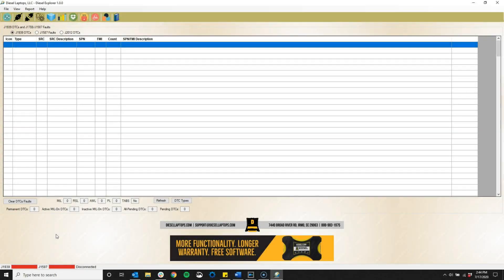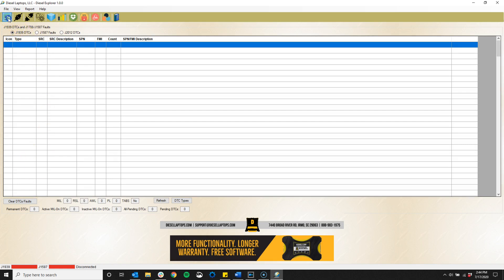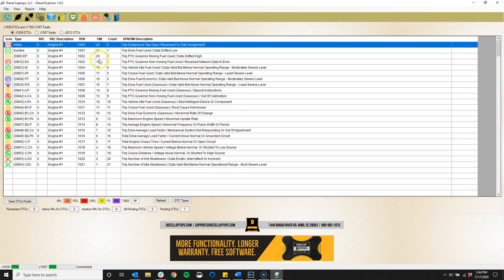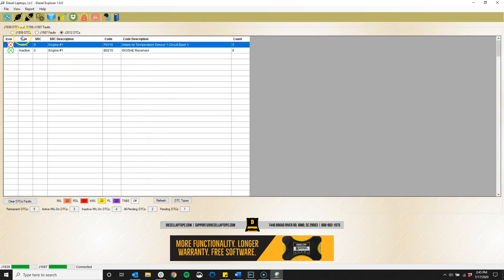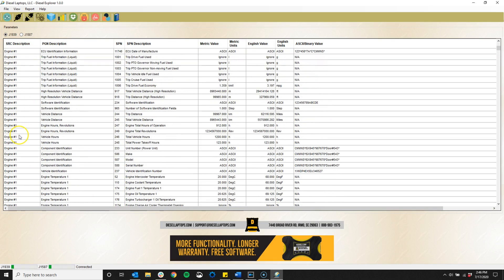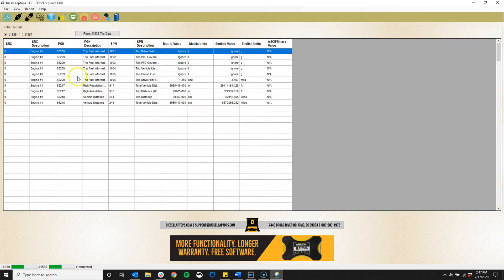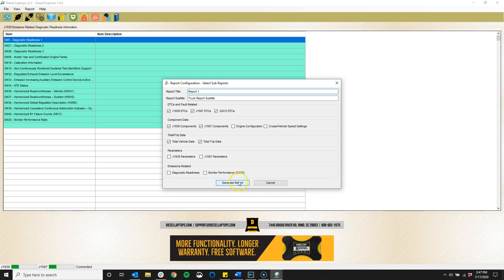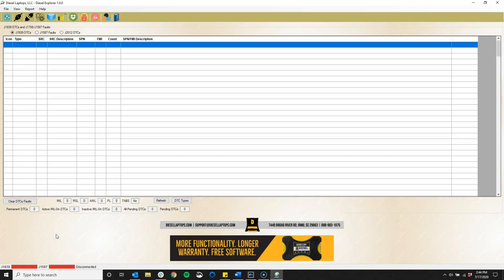Diesel Explorer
We're excited to announce the release of our very own comprehensive heavy-duty and medium-duty diagnostic software: Diesel Explorer! Diesel Explorer will allow you to read all DTCs and faults from all standard vehicle modules as well as view live data, trip information, and HD-OBD readiness information. Diesel Explorer even has built-in HTML reporting to allow you to do a quick check on the vehicle's health.